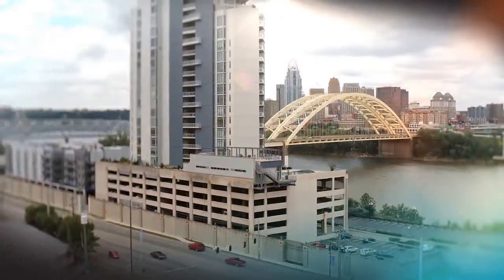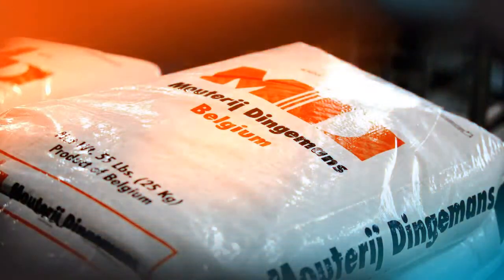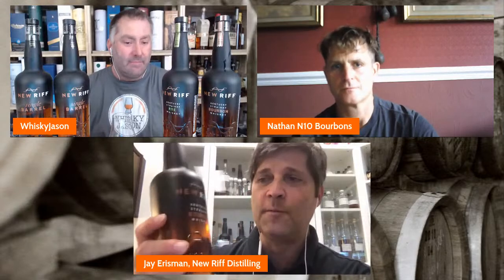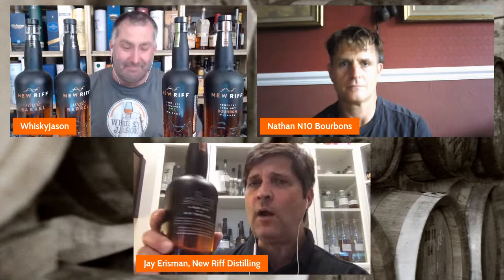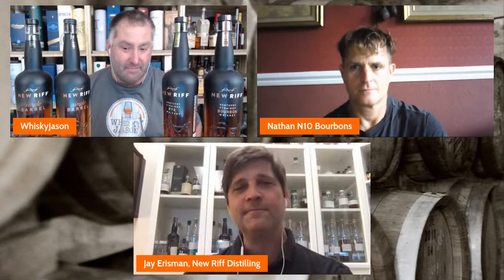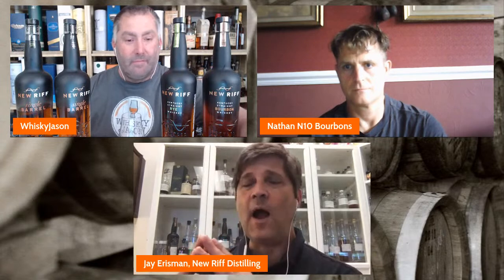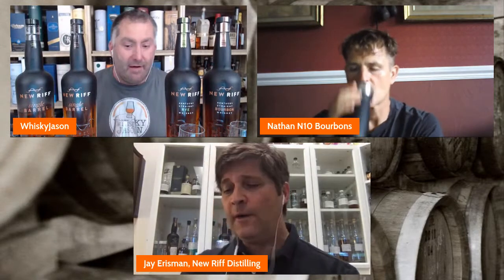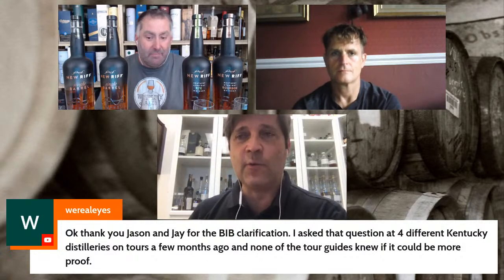New Riff Tasting - 22 July at 9 PM (CEST) with Jay Erisman & WhiskyJason in English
Jay Erisman - Vice President/Distiller of New Riff Distilling & WhiskyJason will be presenting the range of New Riff Kentucky Straight Whiskey to the German market during this online tasting.

New Riff Kentucky Straight Bourbon Bottled-in-Bond mit 50,0% für 57,83 €

New Riff Kentucky Straight Rye Bottled-in-Bond mit 50,0% für 61,69 €

New Riff Kentucky Single Barrel Bourbon mit 52,2% für 65,72 €

New Riff Kentucky Single Barrel Rye mit 52,8% für 69,82 €